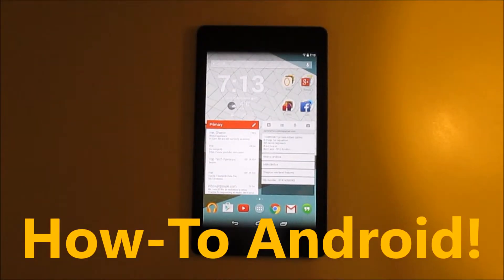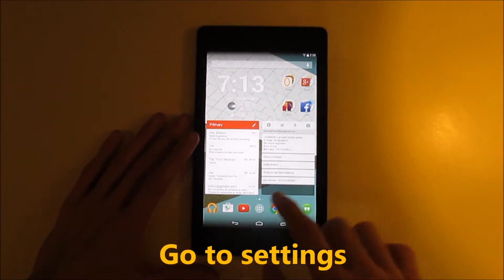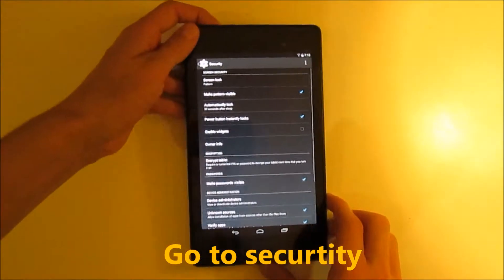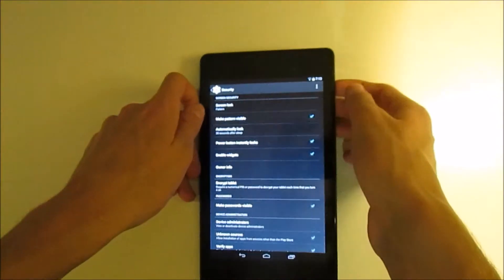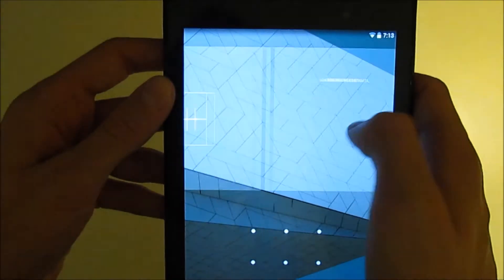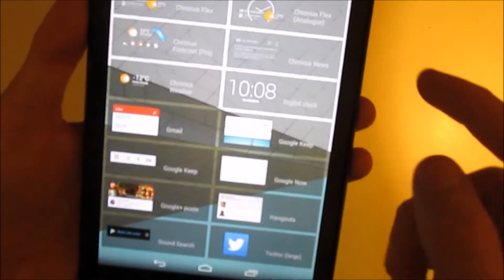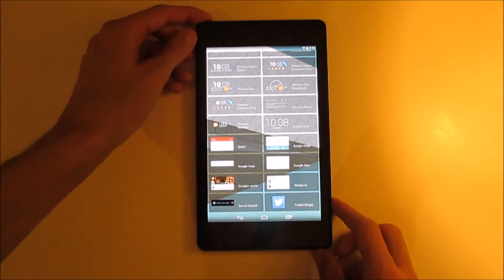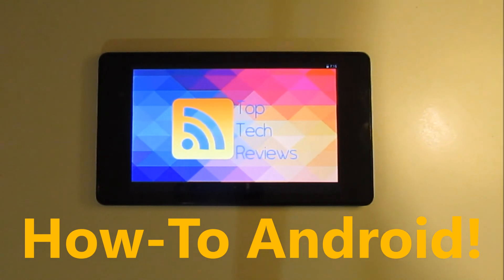How-To Android: How To Enable Lockscreen Widgets!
How-To Android:
How To Enable Lock screen Widgets

Thank you to Gabriel Forbes for making the thumbnail!!